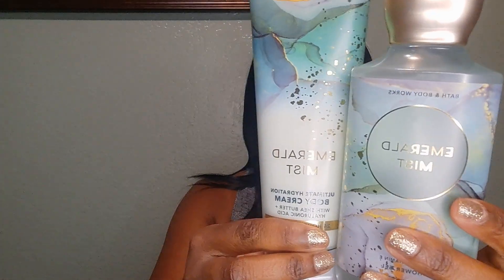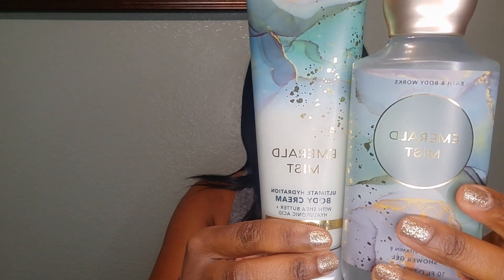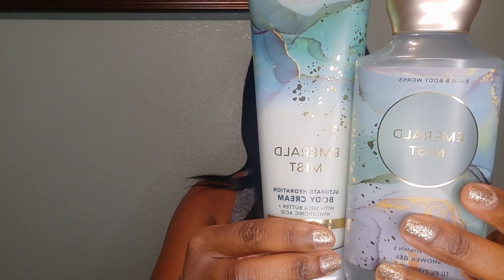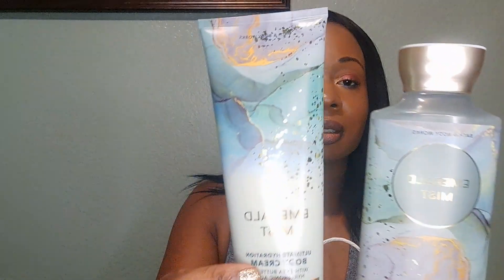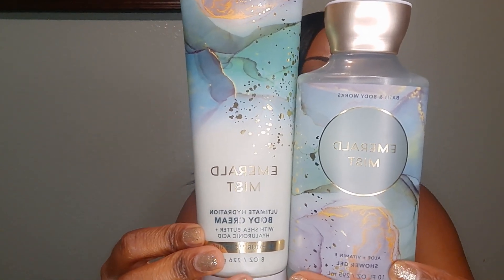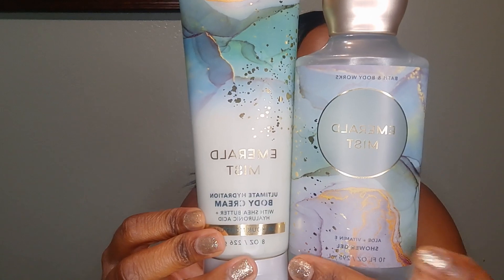Bath & Body Works SAS Haul